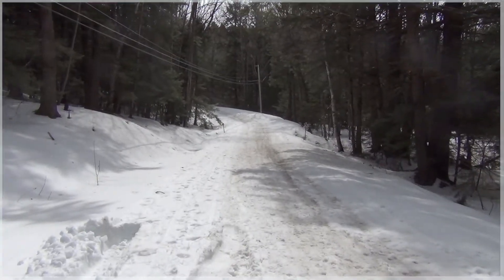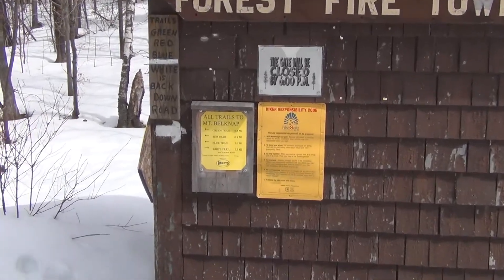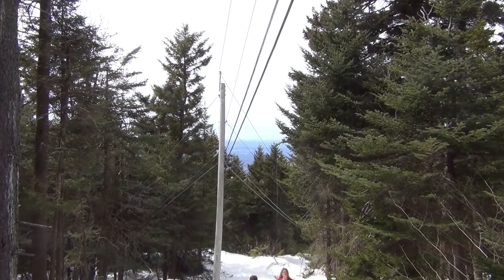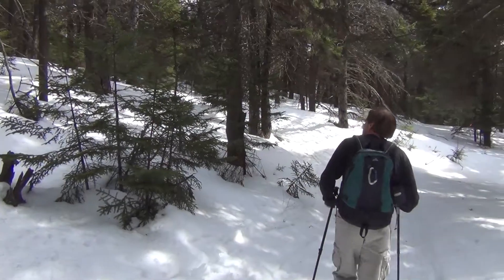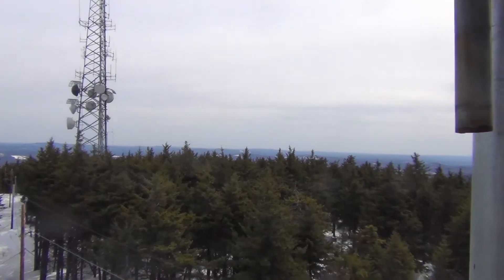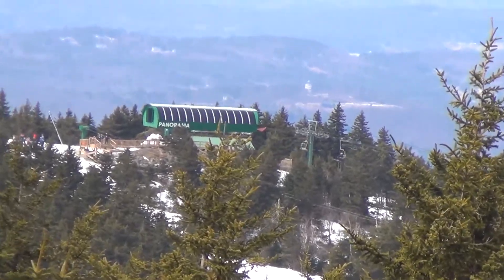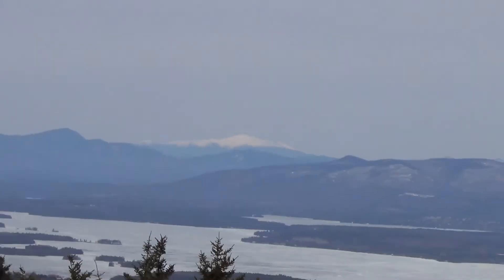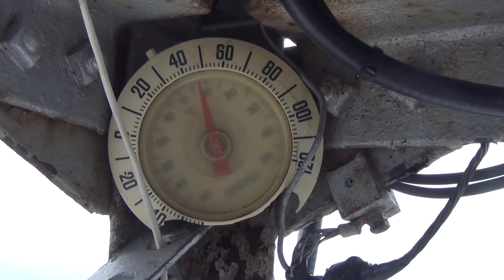NH Fire Lookout Tower Quest...Belknap Mtn. #14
NH Fire Tower List map…
This video was filmed using the Sony Handycam HDR-CX260V and edited using Adobe CS6.
Belknap Mtn. fire tower is #14 for us on the NH Fire Lookout Tower Quest. It was a great day to be out on the trail and the views were really great. With the winter gate the hike to the tower is 1.1 miles longer.